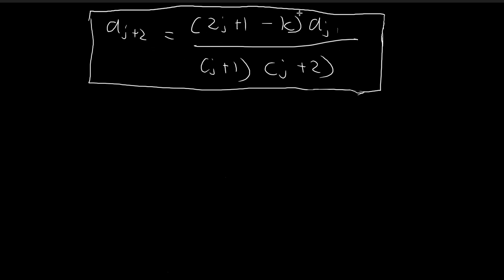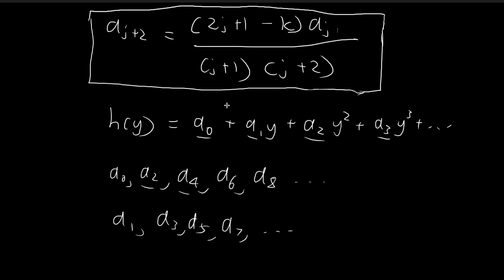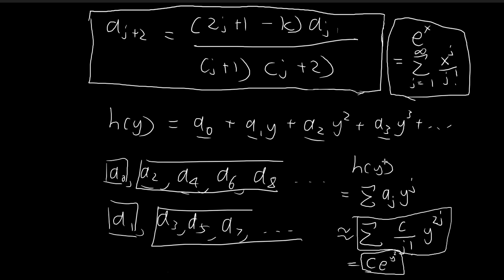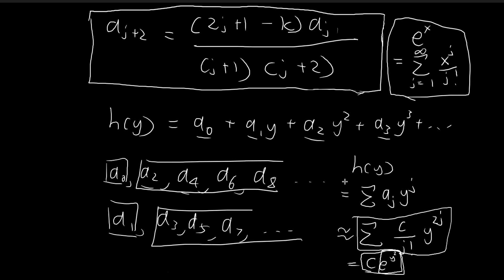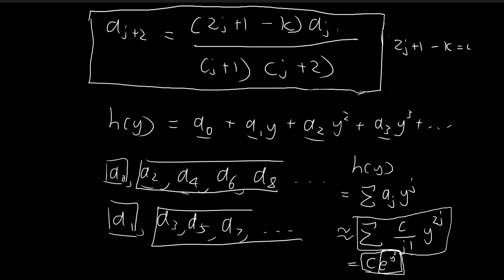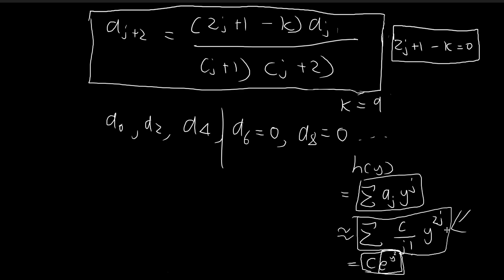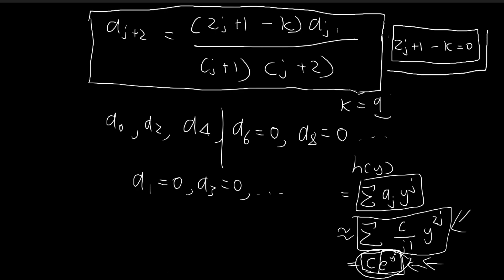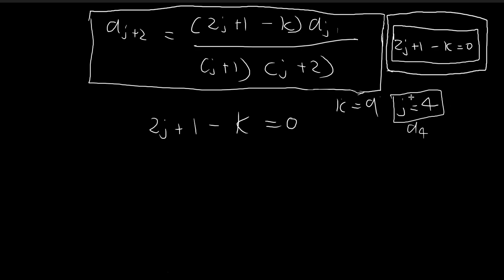2.3.2 (Part 5) | Harmonic Oscillator (Analytical) | Introduction to Quantum Mechanics (Griffiths)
Deducing conditions under which we would obtain a normalizable solution. The process allows us the deduce the allowed energies for the quantum harmonic oscillator.